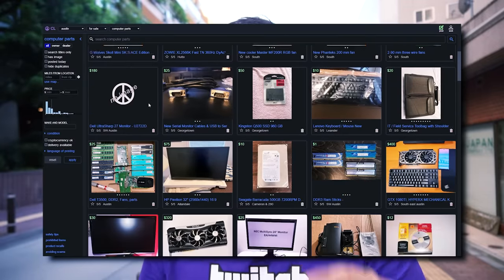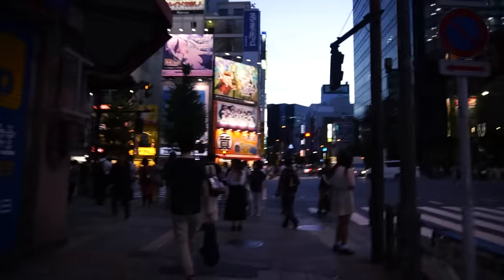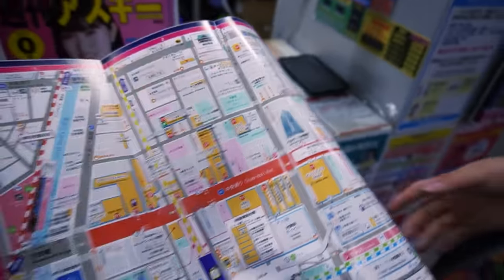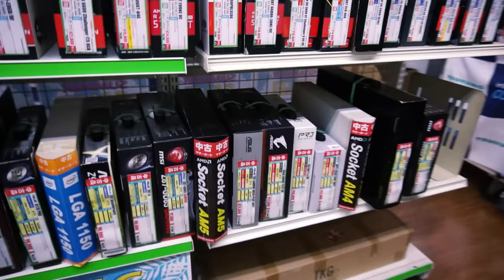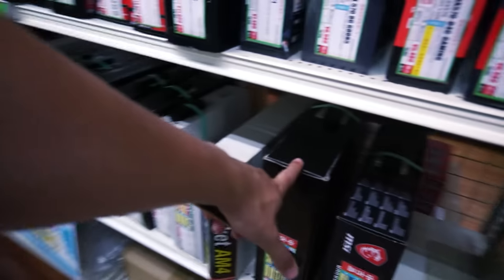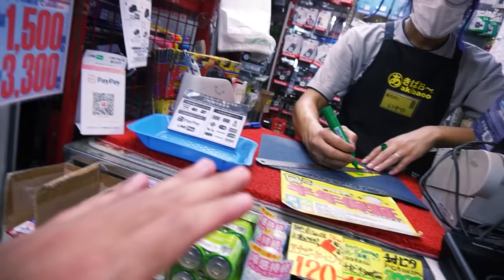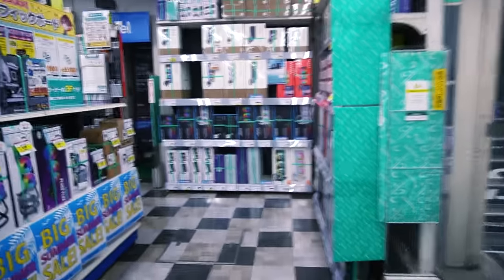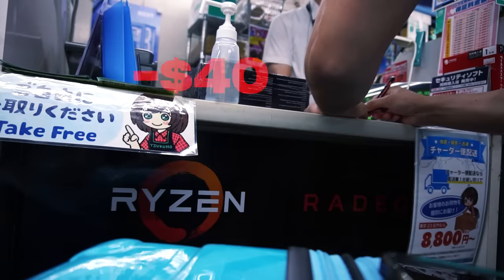$350 Gaming PC Build in Japan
This is the most fun (and stressful) PC Build I've ever done. First PC I have built internationally and it won't be the last :)

If you like the idea let me know, I have another idea for building something on the go!